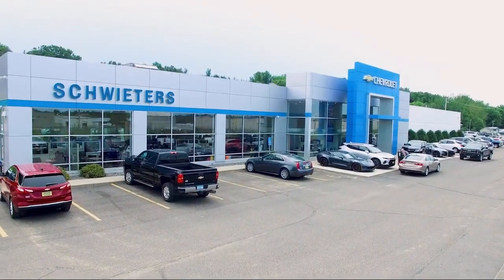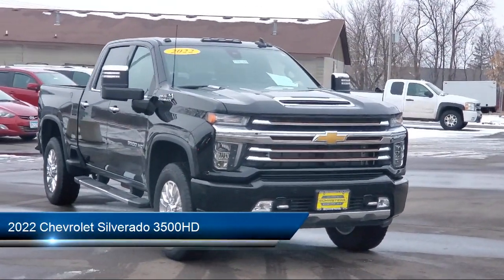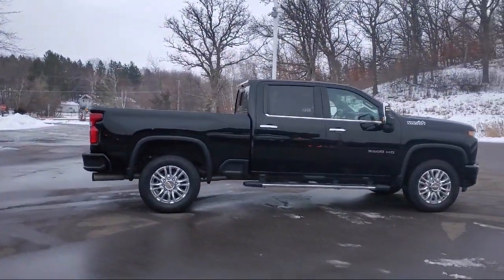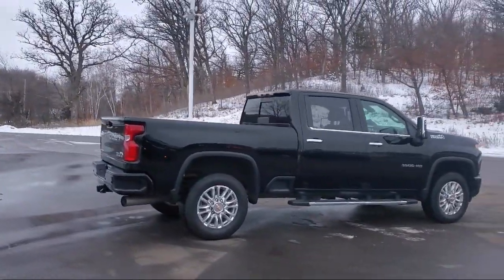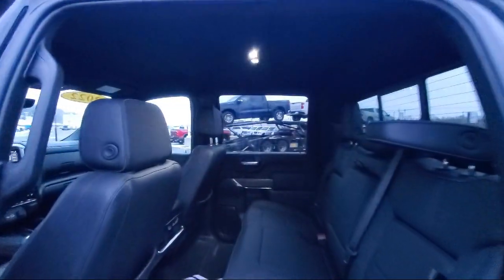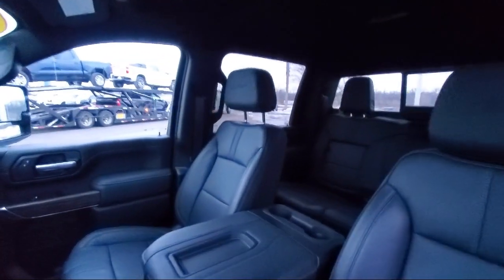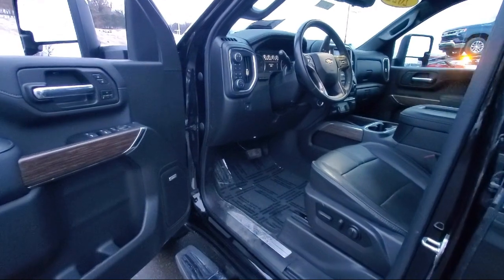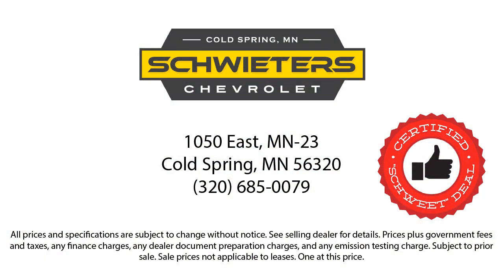2022 Chevrolet Silverado 3500HD High Country St. Cloud Sartell Waite Park Monticello Buffalo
2022 Chevrolet Silverado 3500HD High Country Stock Number: 230076A Vin:1GC4YVEYXNF306794.